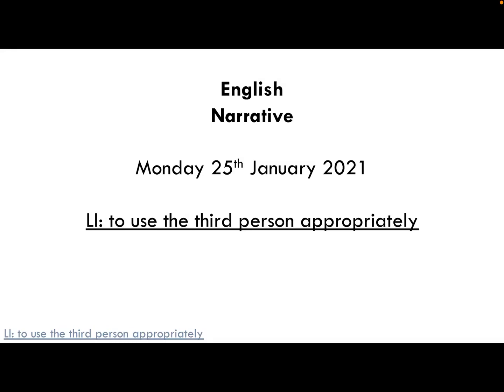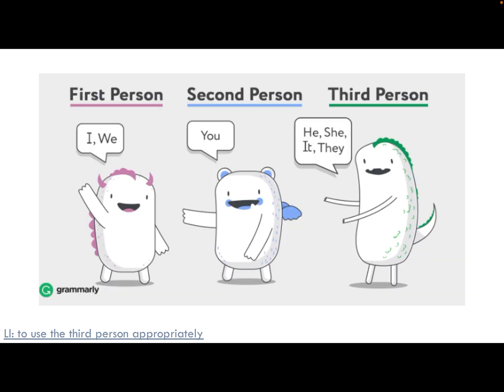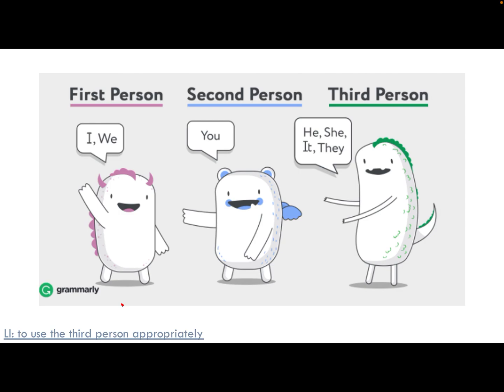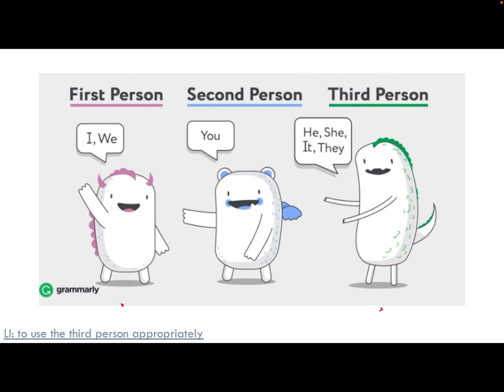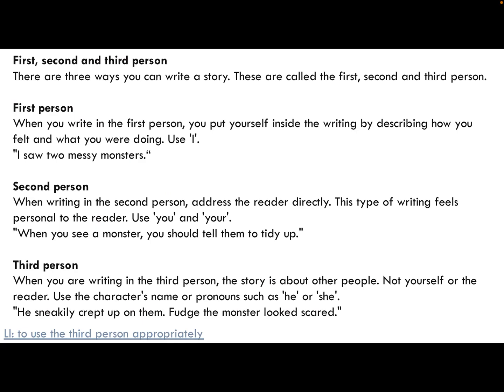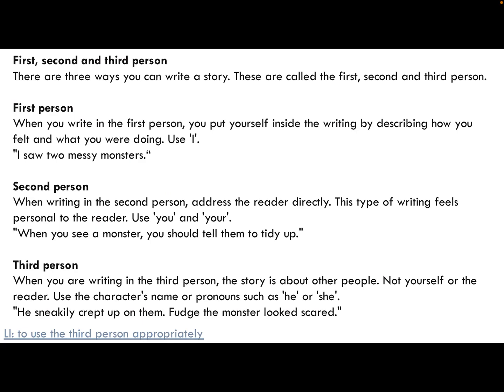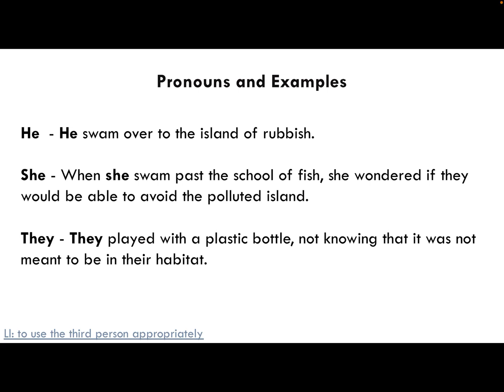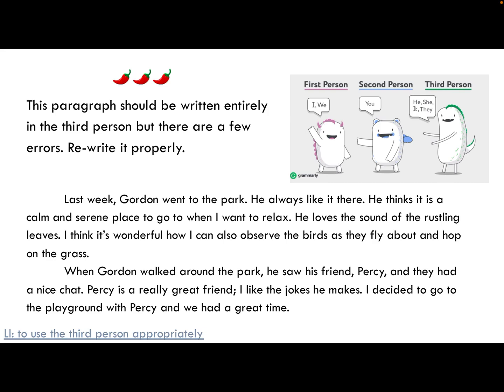English 15.01.21 (The other one is grammar)